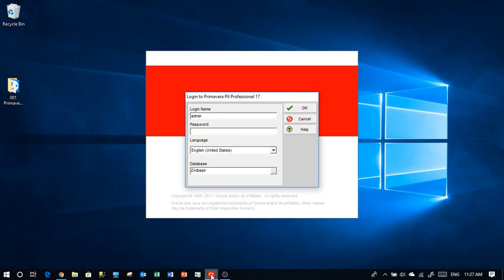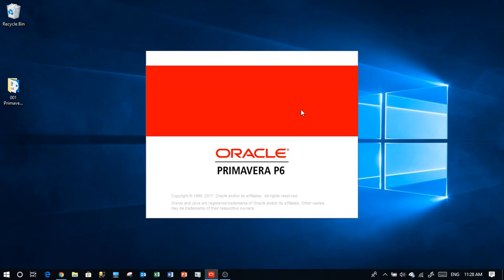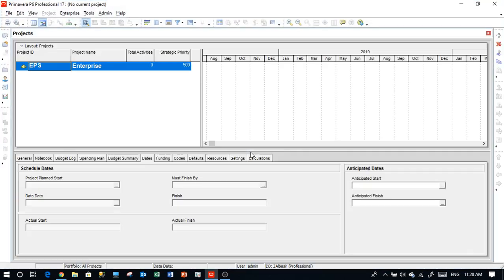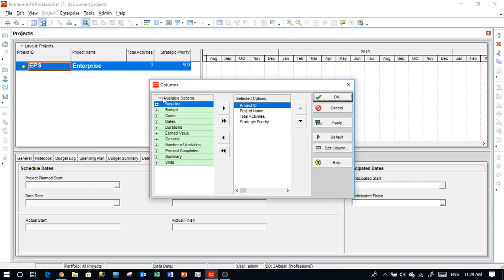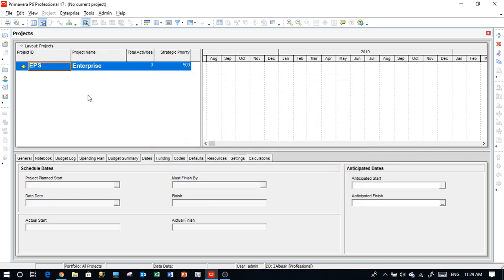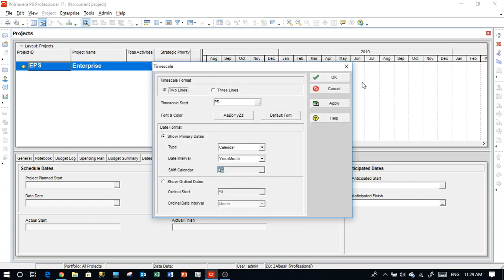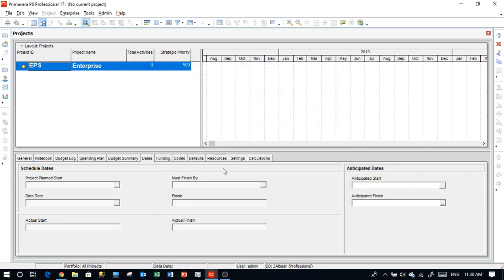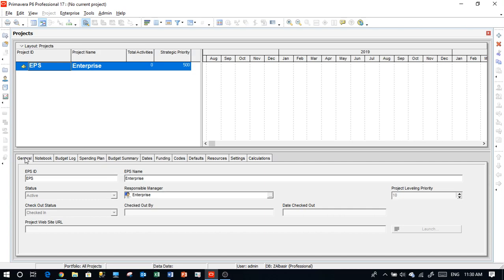Project Portfolio Management Introduction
Managing Project Portfolio using Primavera P6. A series from 1 to 100 videos from beginners to experts.
This video is the Introduction for P6 Primavera.

Oracle Primavera P6 EPPM
Best Wishes
Engr. Ziad Albasir
أهلا بكم  المهندس زياد البصير